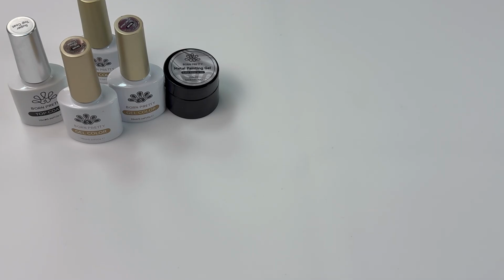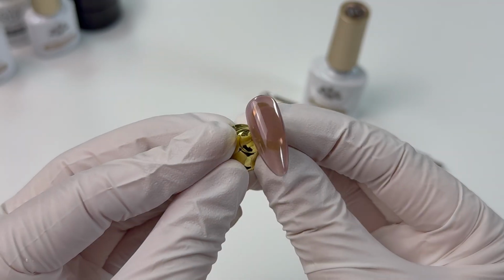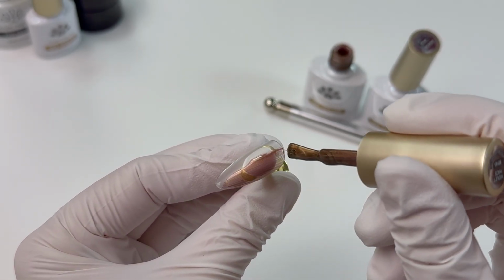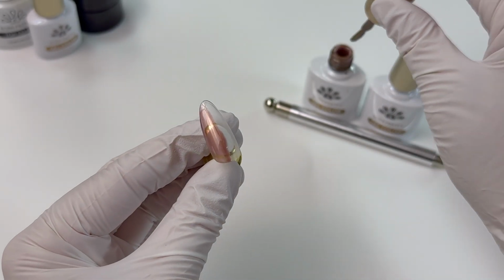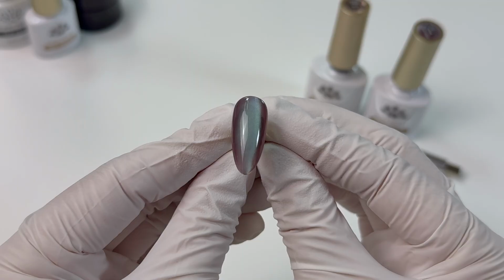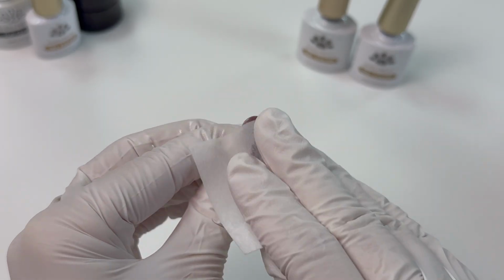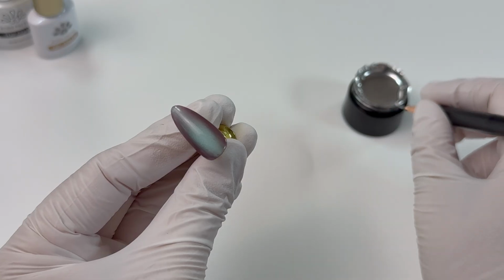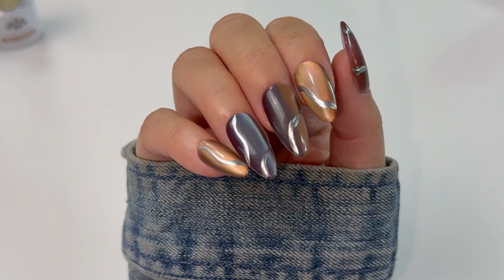Simple Nail Look Using Affordable Nail Finds 💅🏻 | First Impressions | Easy Nail Art | Press On Nails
Unleash your creativity with a bold yet understated nail design. Can affordable nail products help you achieve a high-end look without the hefty price tag?💕💅🏻

Chapters:
Intro - 00:00
Gel Application / Cat Eye Nail Design - 00:30
Easy Nail Art - 06:46
Finial Thoughts / Nail Look - 08:36

Items Used:
Violet Haze MY46
Hyacinth MY45
Born Pretty Top Coat
💕 Save on your Born Pretty orders w/ code MalloryM10

Cylinder & Bead Cat Eye Magnet
Nail Stand Putty (white works the best)

Save w/ code MalloryM10